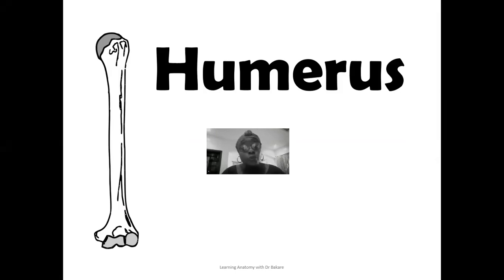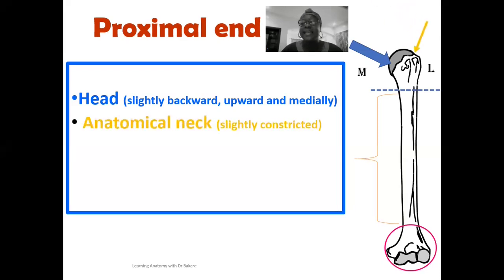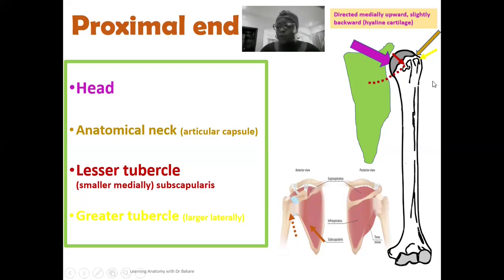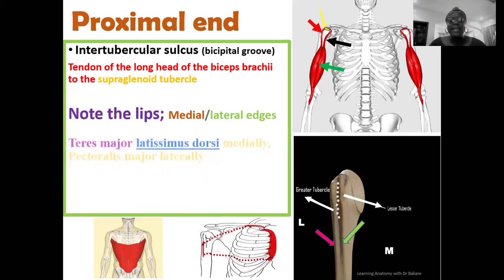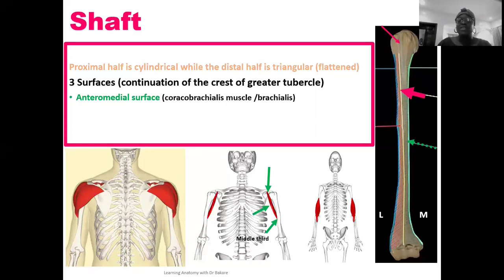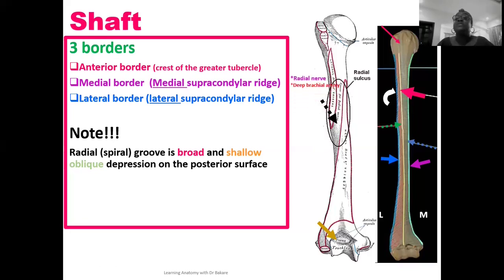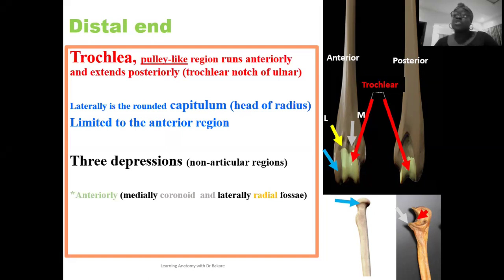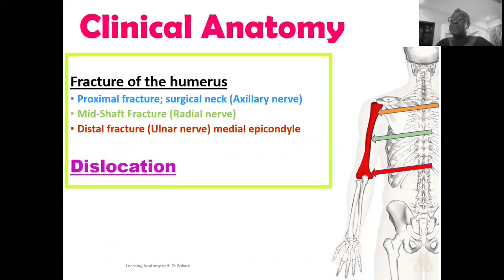Humerus // Tubercles, Trochlear, Capitulum, Bicipital groove, Olecranon fossa, epicondyles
This video describes the features of the humerus.